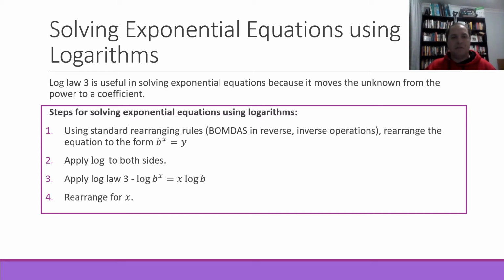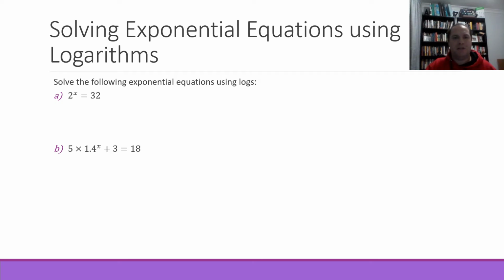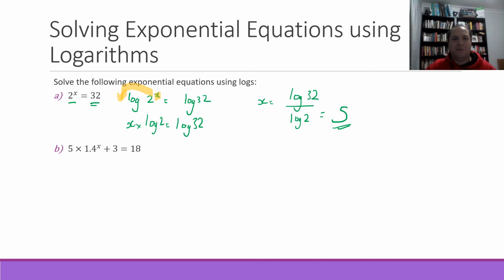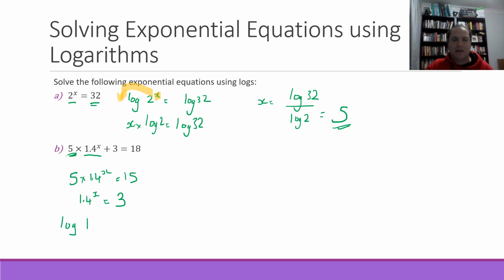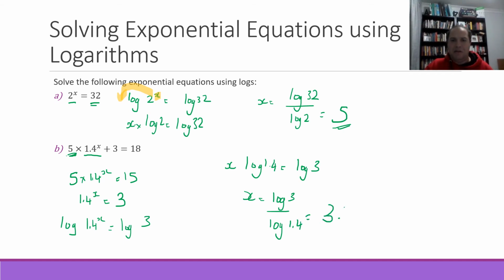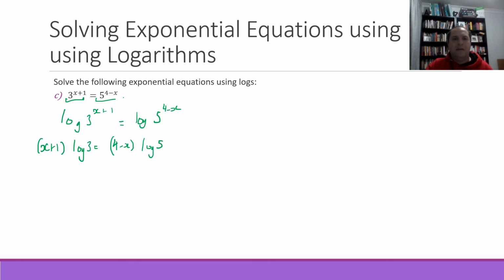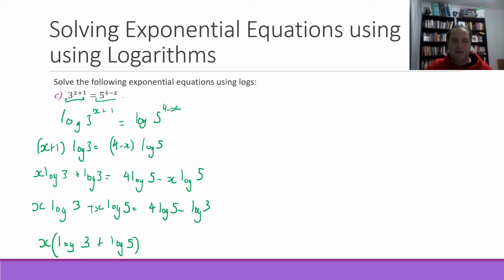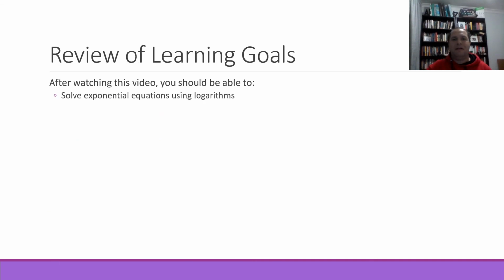Solving Exponentials using Logarithms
After watching this video, you should be able to solve exponential equations by rearranging the equation using logarithms.